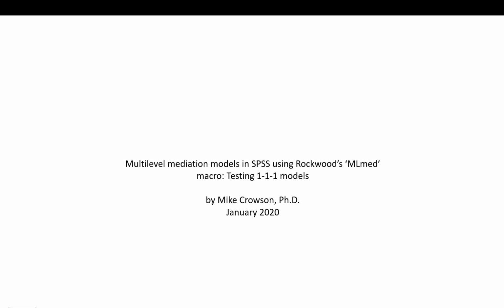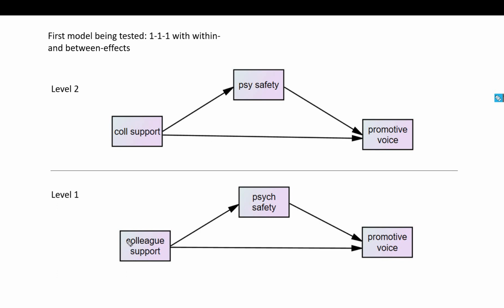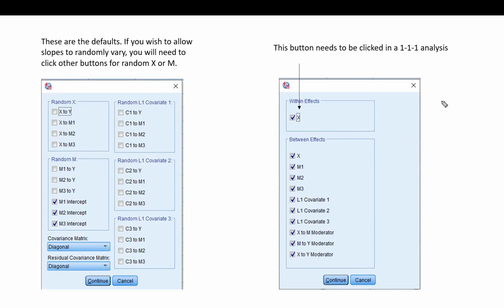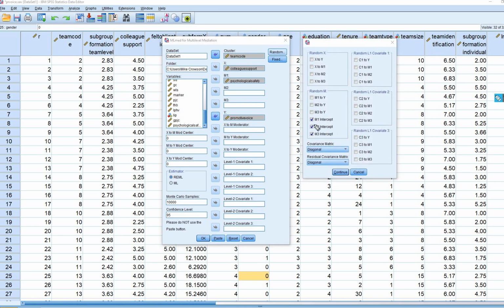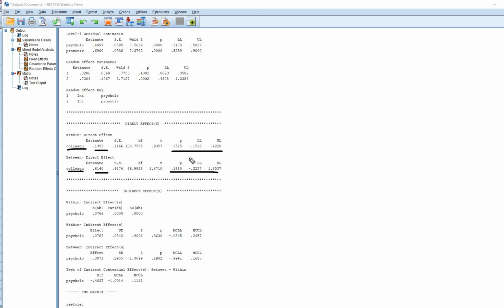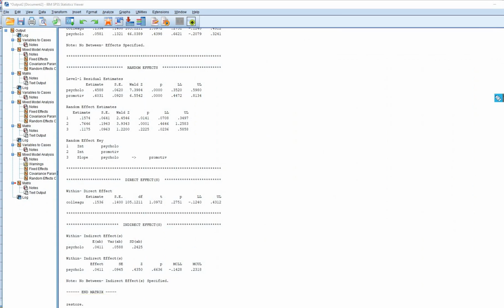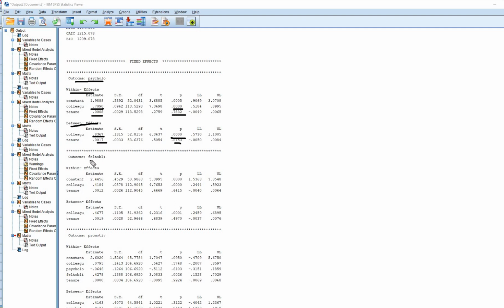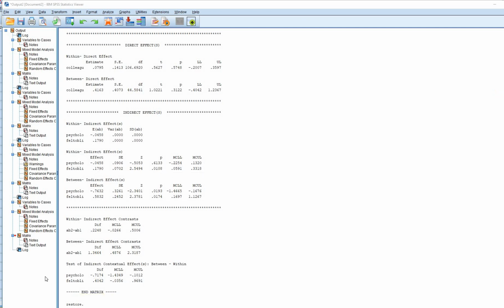Multilevel mediation in SPSS (video 1): Testing 1-1-1 models using Rockwood's MLmed macro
This video provides a demonstration of various 1-1-1 multilevel mediation models that may be tested using Nicholas Rockwood's MLmed macro, which can be downloaded . You can obtain a copy of the article referenced in the video